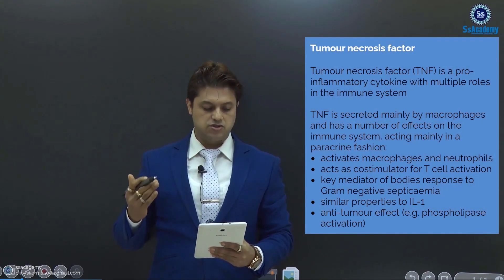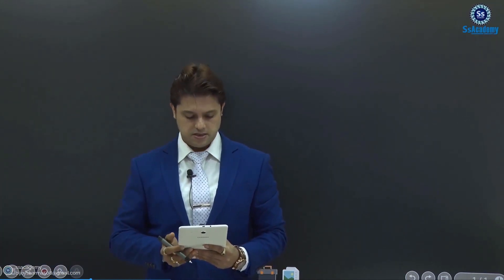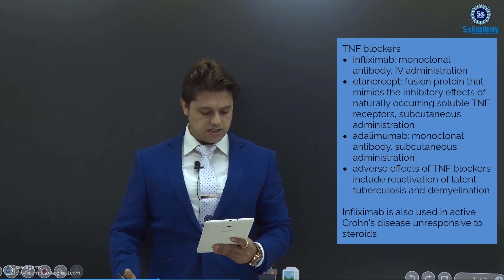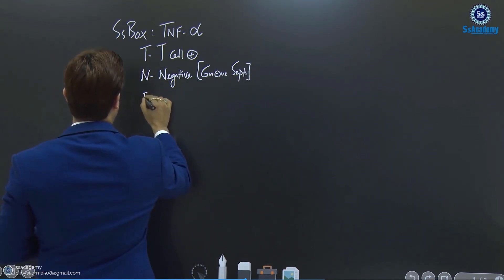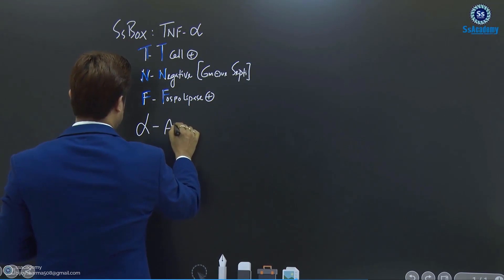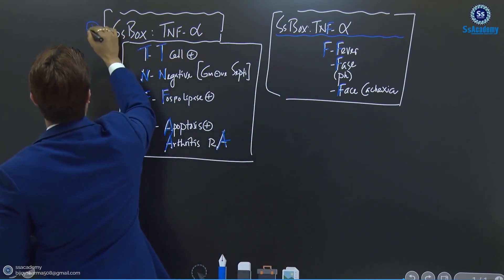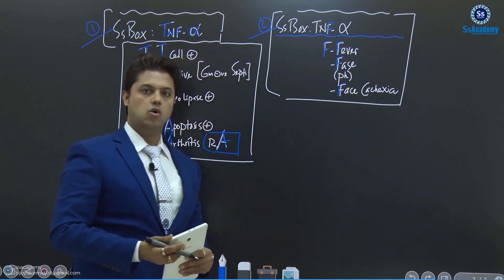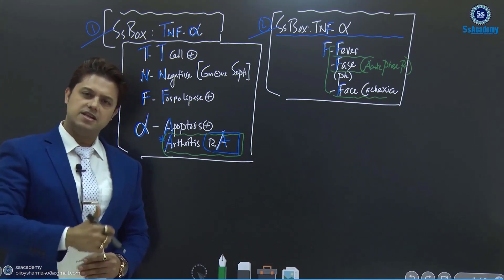MRCP- Part-1 | Tumour necrosis factor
Regards
SsAcademy